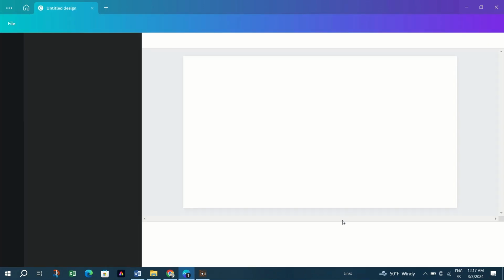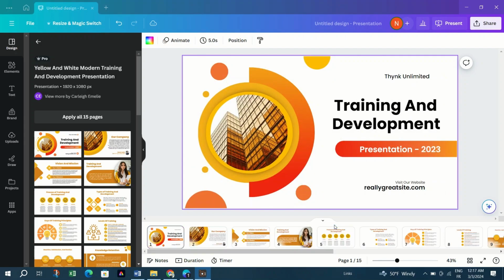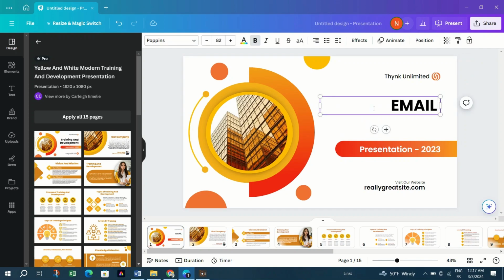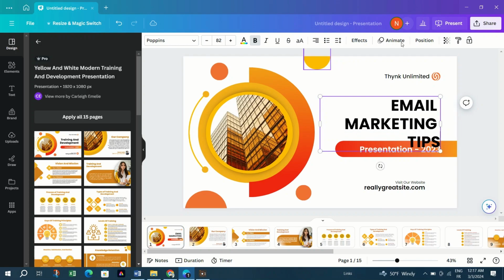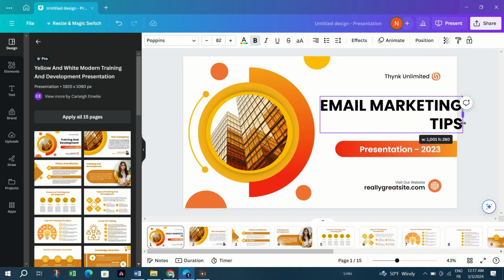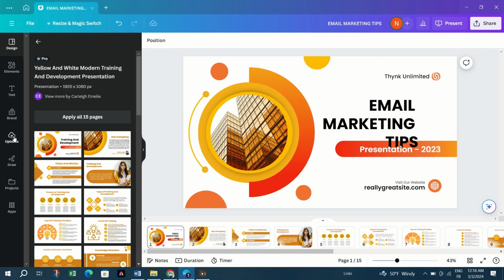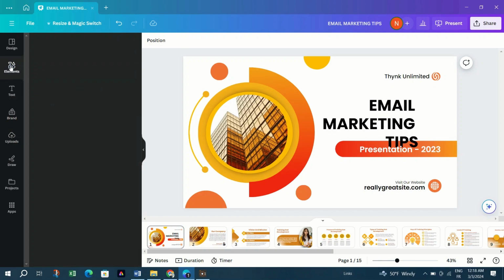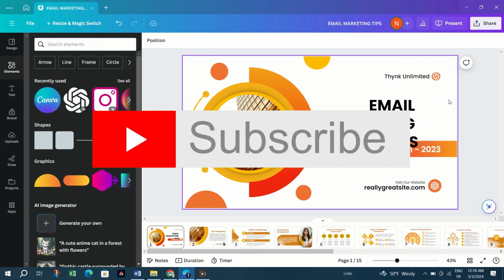How to Create a Presentation in Canva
Transform your ideas into compelling presentations with Canva. This tutorial covers all you need to know to create presentations that keep your audience engaged.